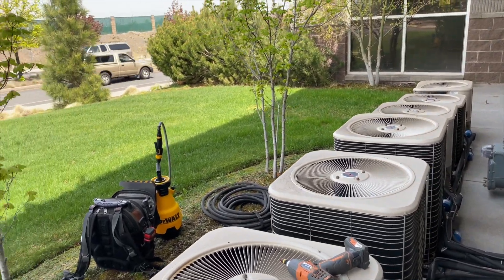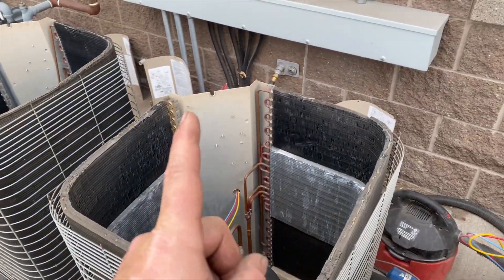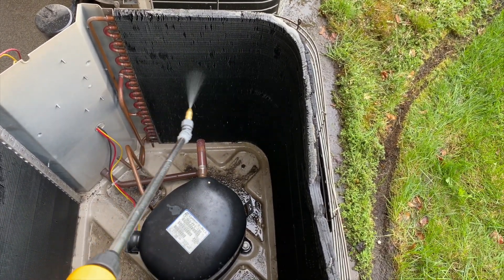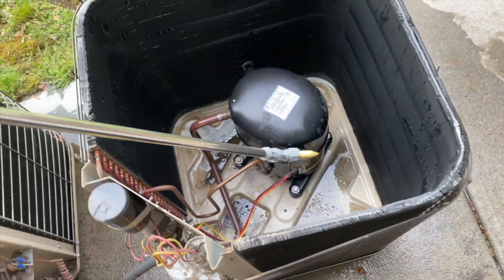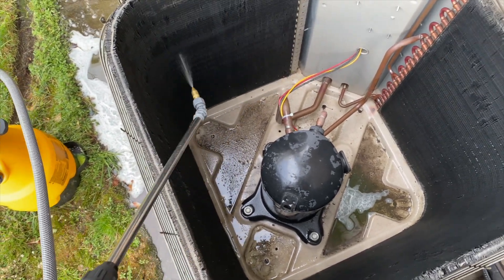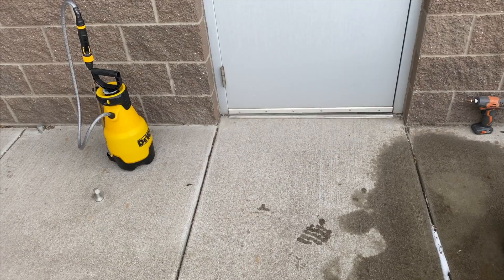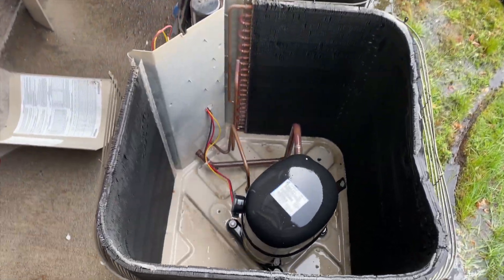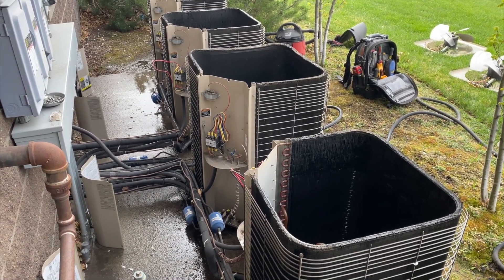How to Clean Condenser Coils. EP62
Another Quik Clip. How to properly clean condenser coils on split systems. Check it out!